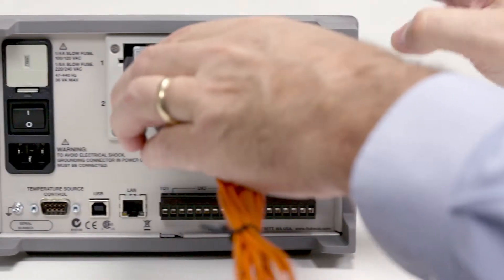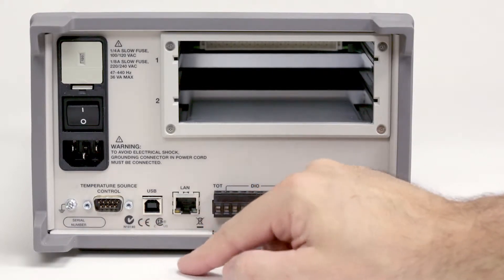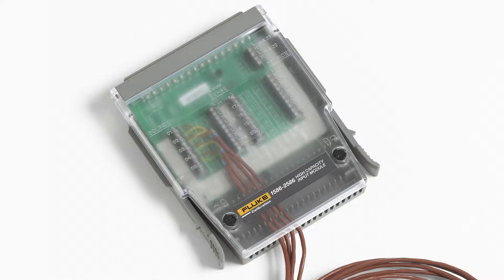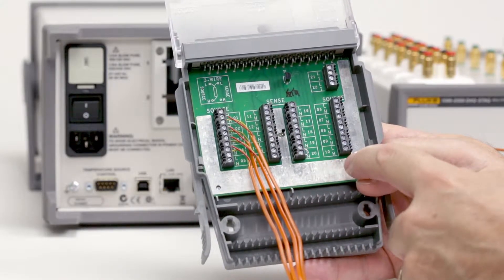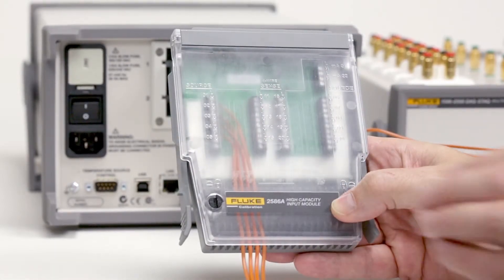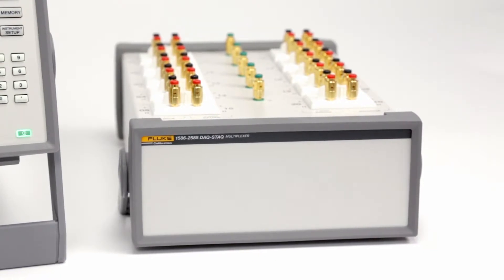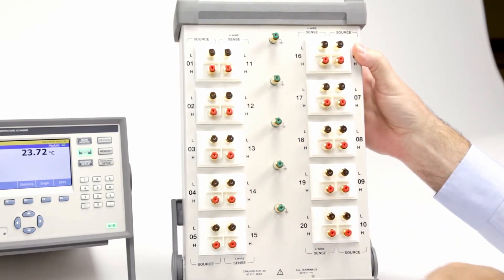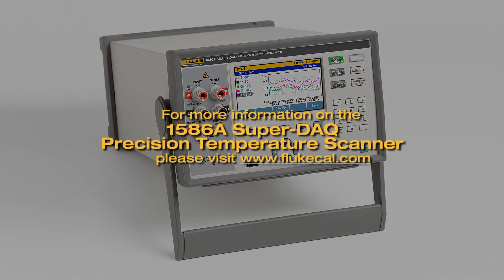1586A Super-DAQ Demo Video 2 of 5: Configuring Input Channels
The 1586A Super-DAQ Precision Temperature Scanner is the most accurate and flexible temperature data acquisition system on the market. These brief videos will show you what the 1586A Super-DAQ can do for you.